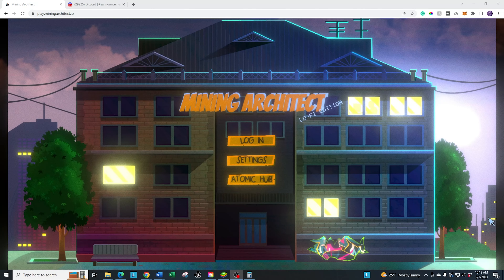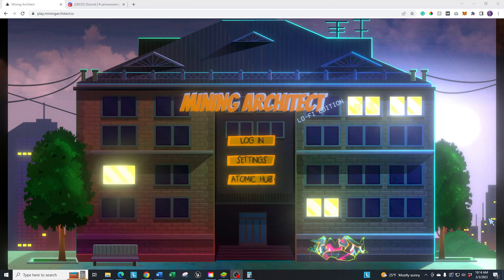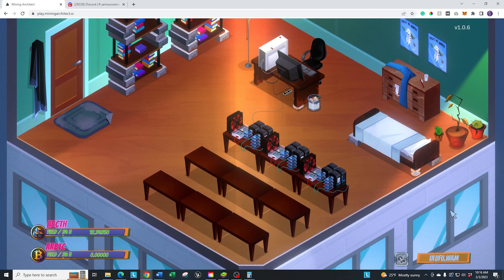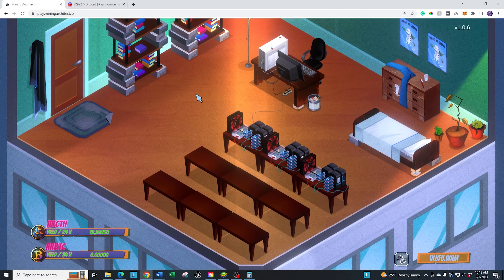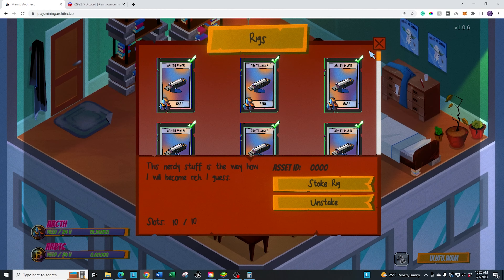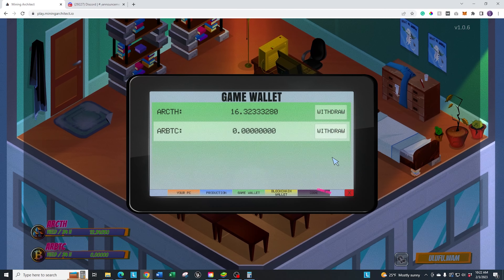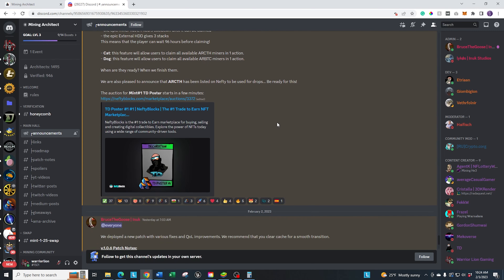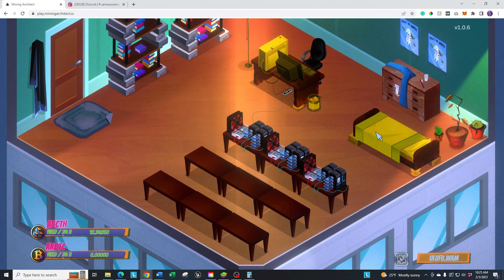Mining Architect NFT Game and Mining Farm | Gameplay Review | WAX Blockchain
The Mining Architect NFT Game and Mining Farm on the WAX Blockchain just launched and here is a gameplay review!  Watch to the end to hear my thoughts.

WAX: ulufu.wam
BTC: 1NWkdT3eRBdTGZ1QX3Efg6FtAuCgv5jSBT